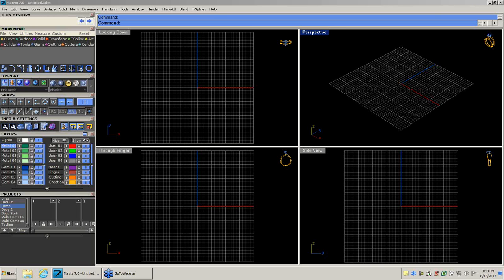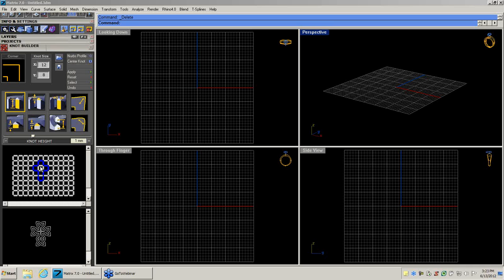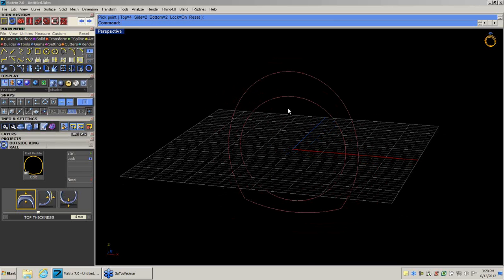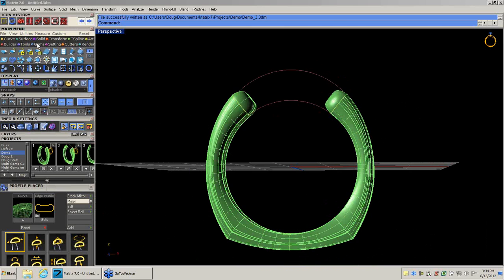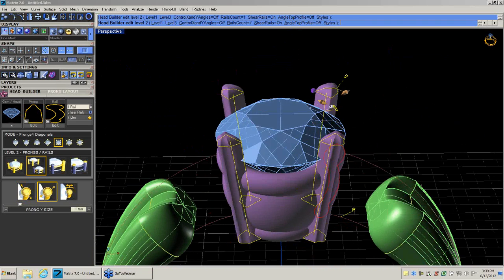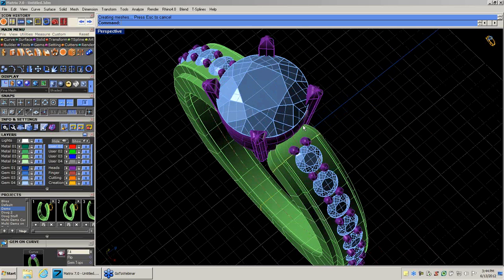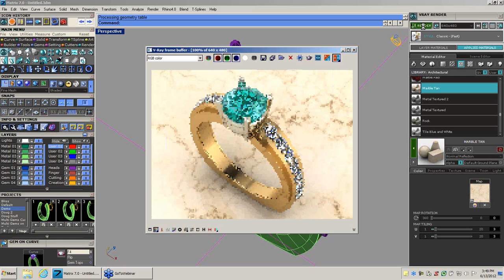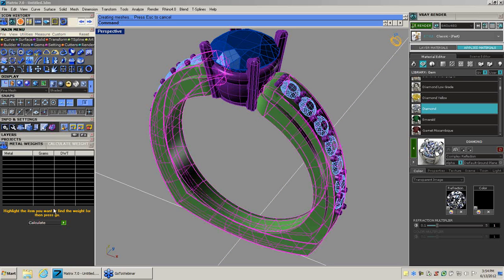Matrix 7 online demonstration